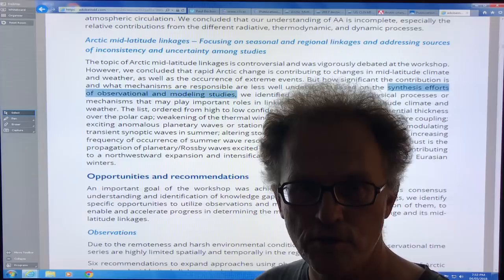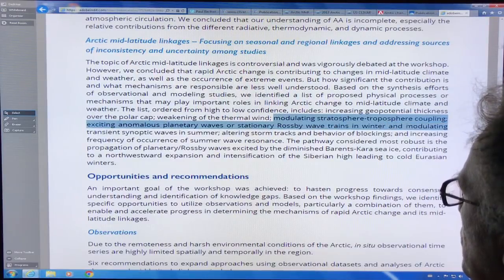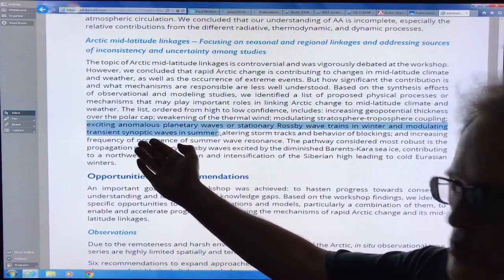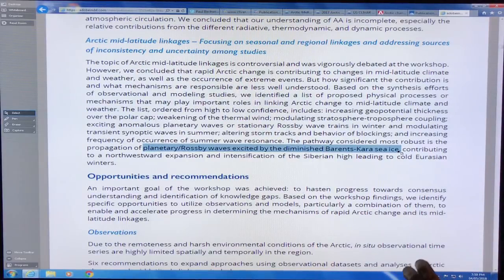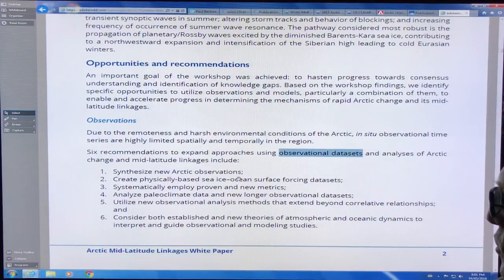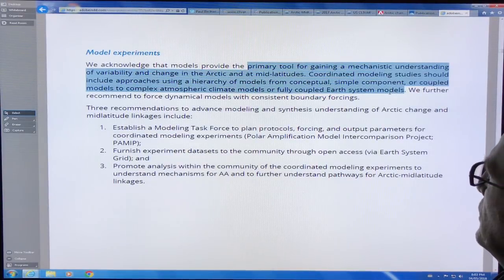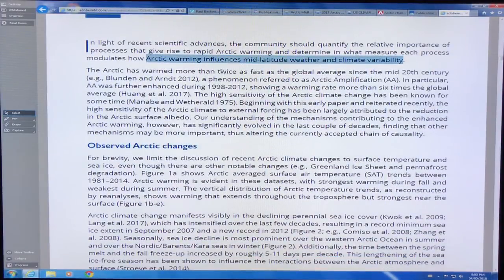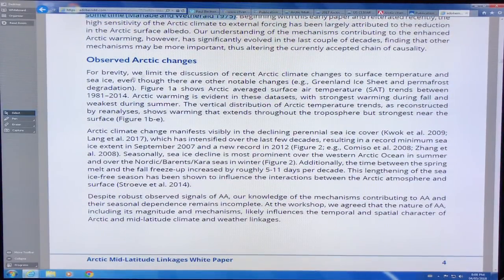What happens in the Arctic does NOT stay in the Arctic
The Arctic is NOT like Las Vegas. What happens there, specifically the rapid darkening due to loss of sea-ice and snow cover is causing accelerated heating, which is disrupting global weather patterns. Extreme weather events around the planet are increasing in frequency of occurrence, intensity, and duration; wreaking havoc on human infrastructure. As the Arctic continues to darken, and heat up, these disruptions to our weather and climate will greatly magnify, and threatens global food supplies.